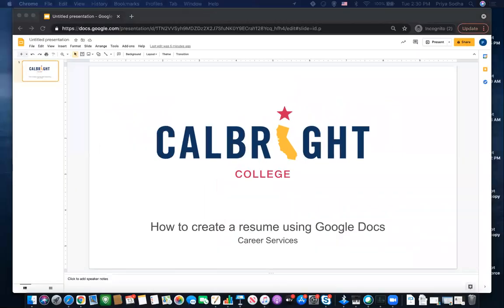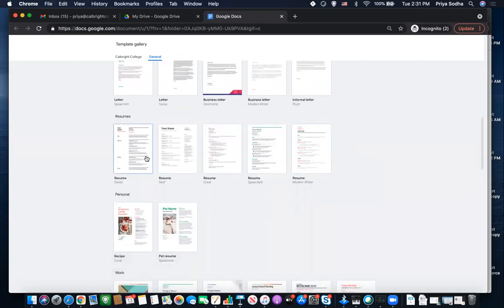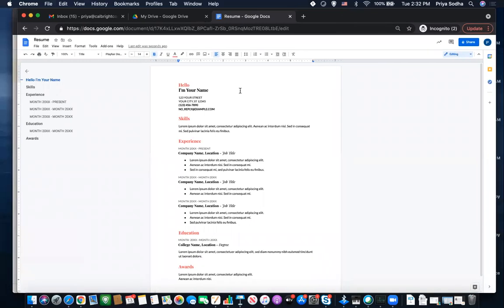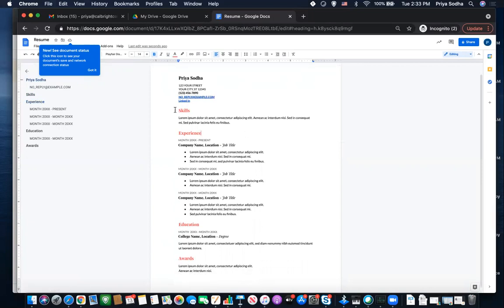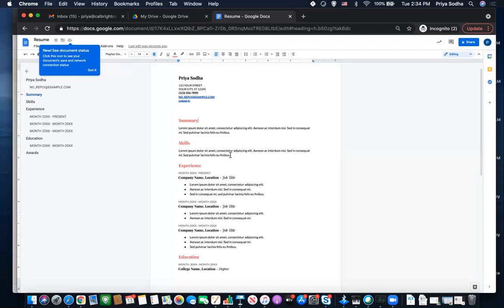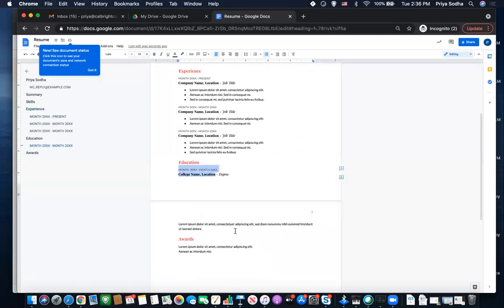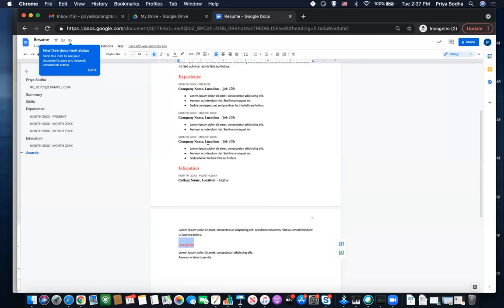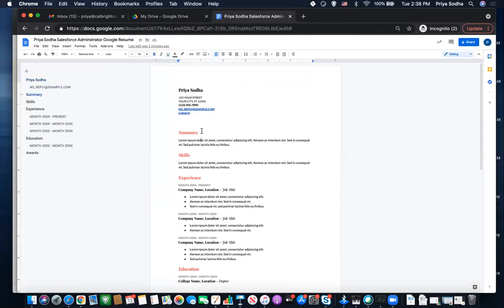Career Services: Creating a resume using Google Docs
Our Career Services lead, Priya Sodha, gives a walk through of how to use Google Docs to create a resume.